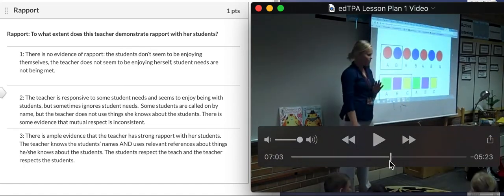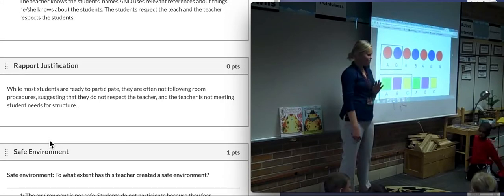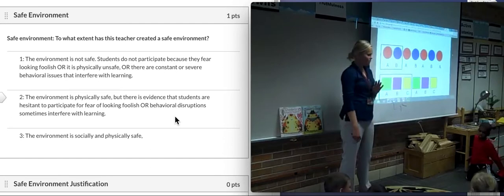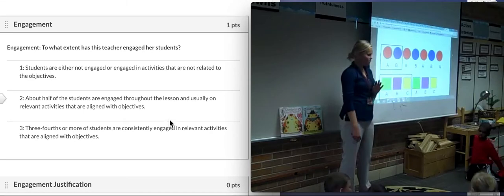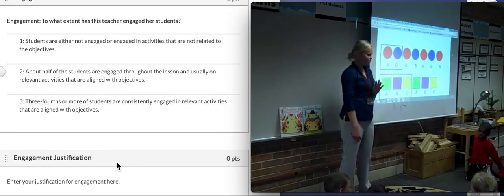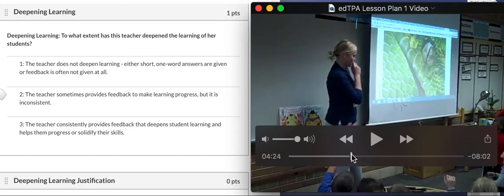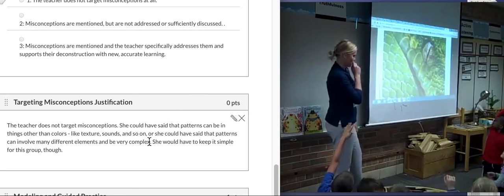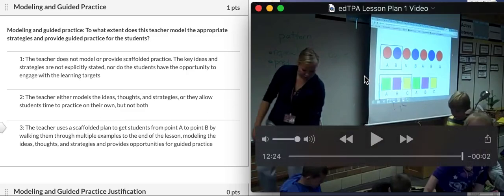Instruction Practice Final Walk Through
This video walk you through the instructional section of the practice final.